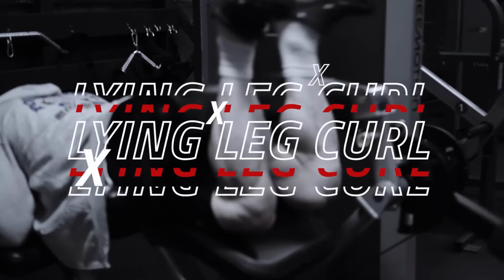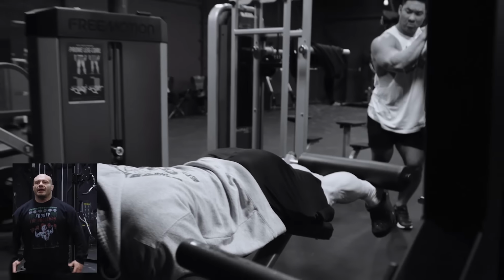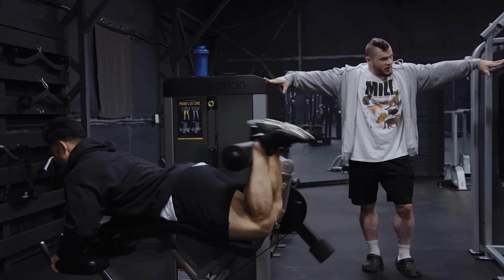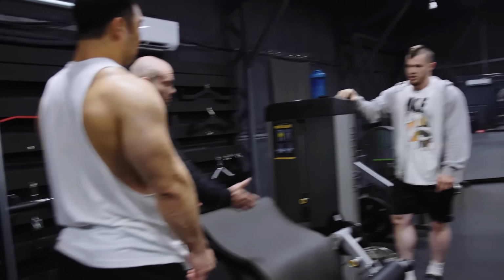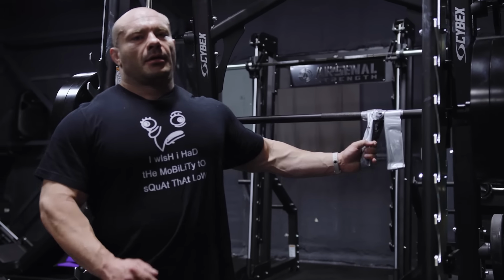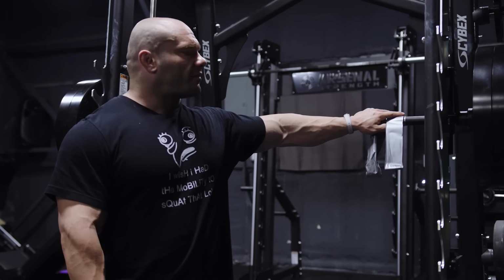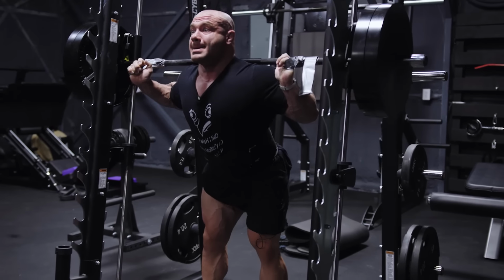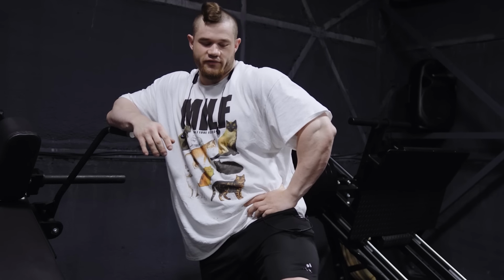Leg Curl Technique Breaks Up Team Full ROM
Become a member and get more exclusive content!